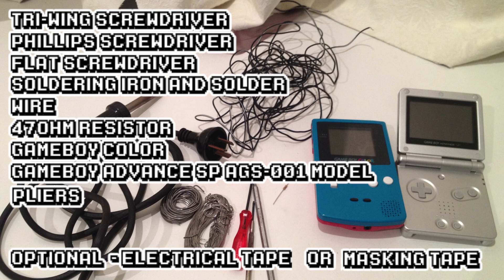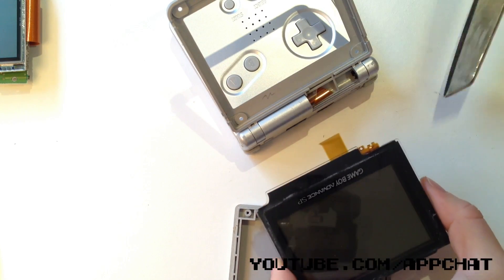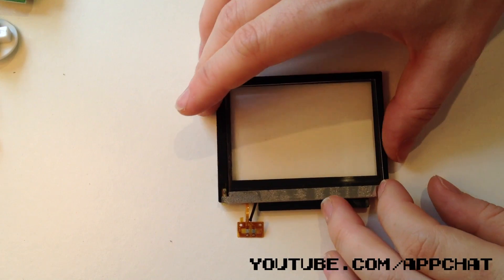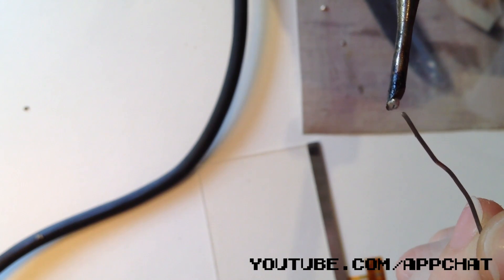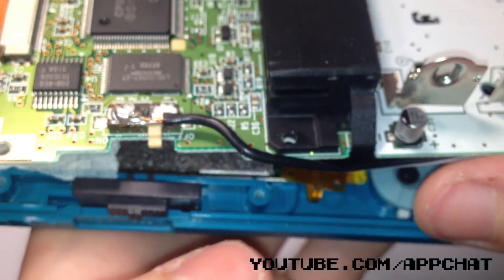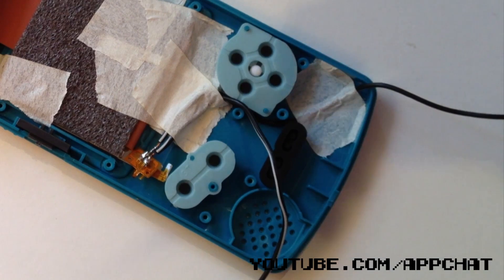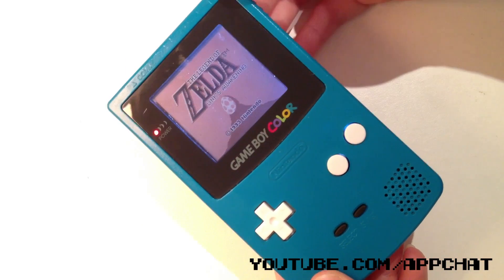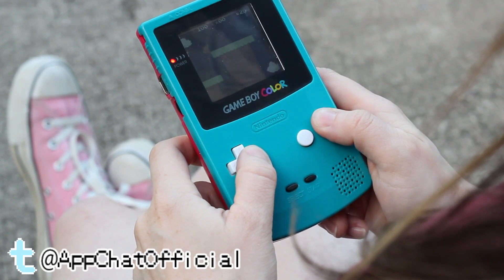Front Light Gameboy Color Mod TUTORIAL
The first video tutorial on how to Front-Light a Gameboy Color!!! This is super awesome for nostalgia-sake.  ***IMPORTANT***
Read and understand this tutorial before attempting this!!!
THIS IS NOT AN EASY MOD, ESPECIALLY IF YOU ARE UNEXPERIENCED IN SOLDERING AND WORKING WITH CIRCUIT BOARDS. PERFORM THIS MOD AT YOUR OWN RISK.